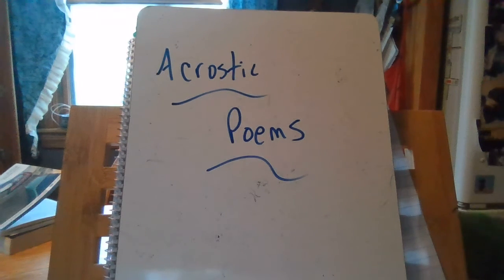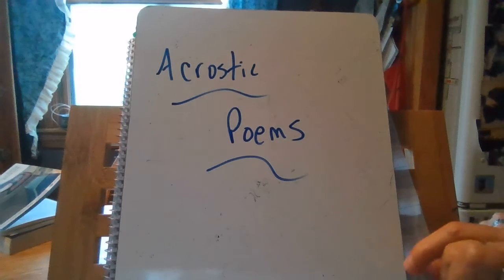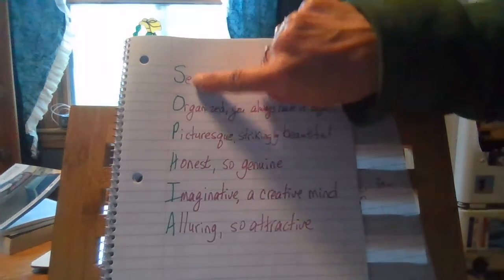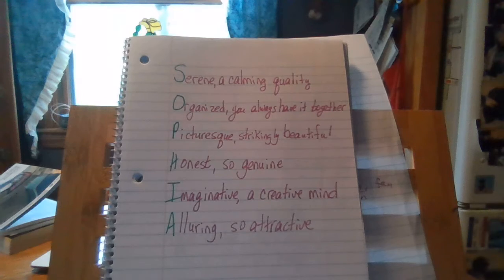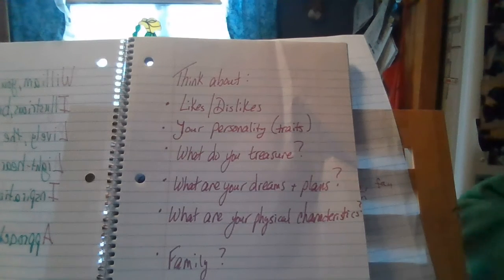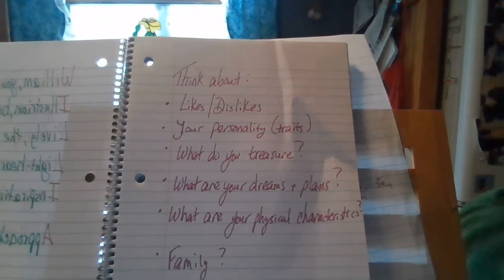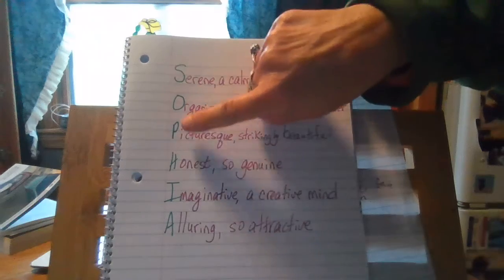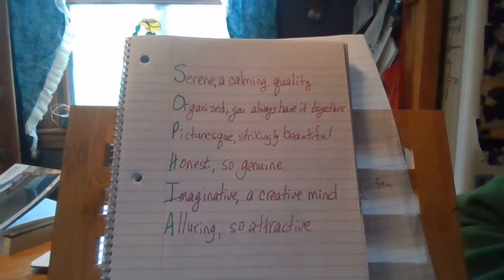WIN 20200430 14 12 01 Pro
Acrostic Poem